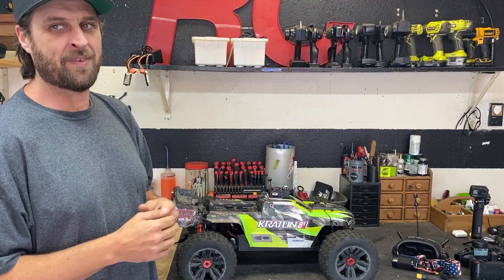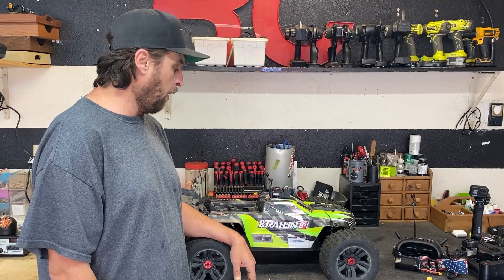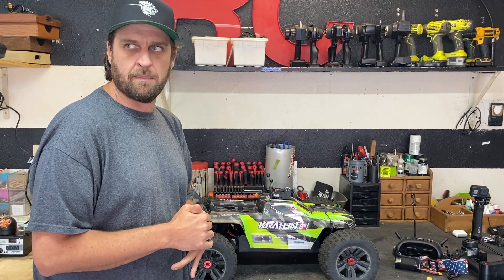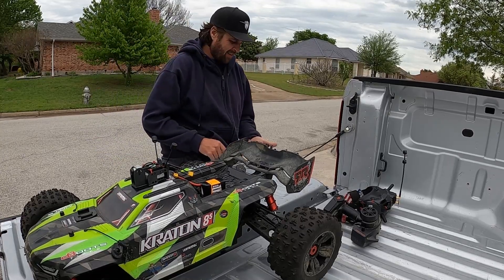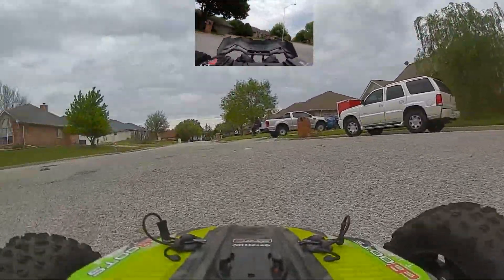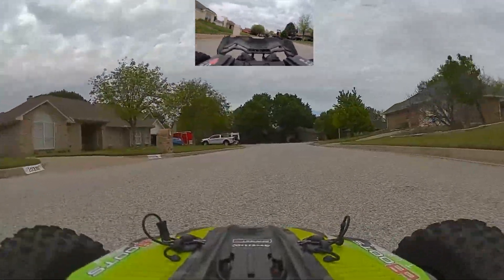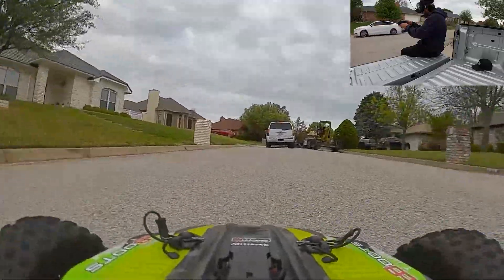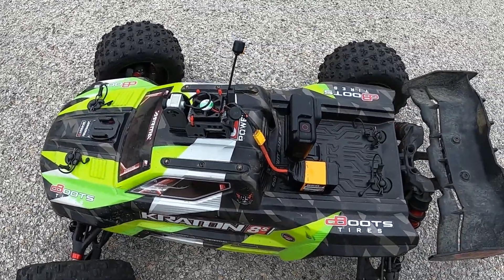RC FPV! Kraton 8S with DJI Air Unit & Goggles! Range & Battery Testing!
Thank you guys for your continued support of my channel and dreams.